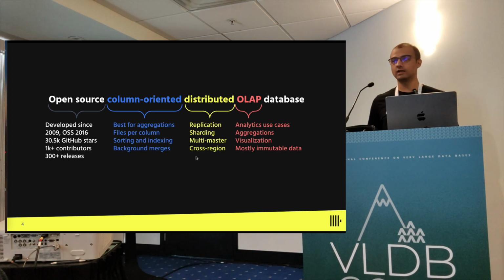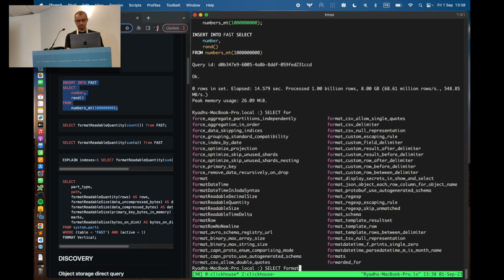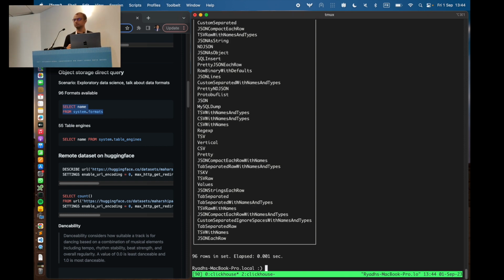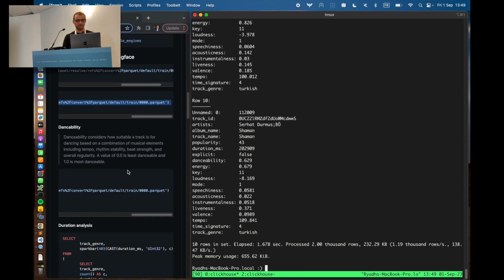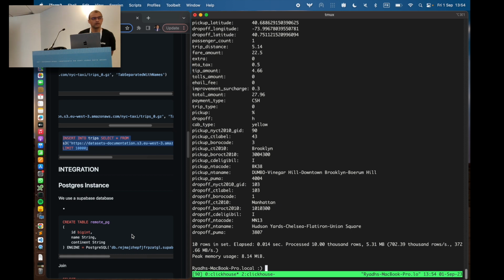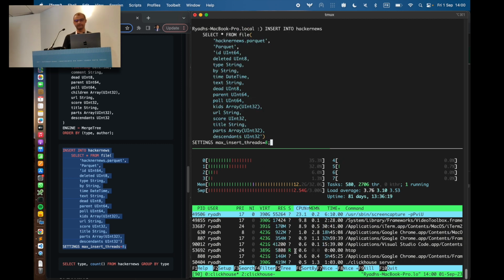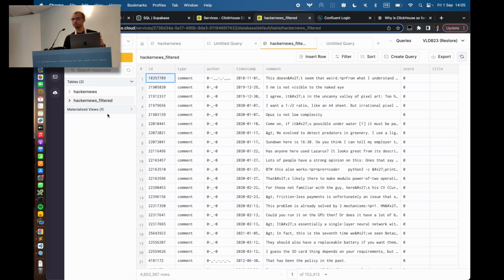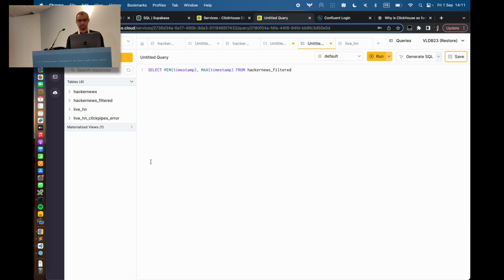Turning an OLAP database into a fully-fledged data hub - VLDB 2023 - Ryadh Dahimene, PHD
ClickHouse is an established open-source columnar OLAP database that has gained significant popularity due to its ability to handle large-scale real-time analytical workloads without compromising speed and efficiency.

As users and organizations increasingly adopted ClickHouse for their data processing needs, they also shaped the open-source project with an ever growing list of integration capabilities turning it into a powerful data hub.

In this presentation, we'll display how ClickHouse's integration engines (a concept to provide virtual tables to remote data stores like OLTP systems and datalakes) empower real-world use-cases from simply importing data or ad-hoc querying to leveraging powerful algorithms to perform data grouping locally. We will also explore how external dictionaries can be leveraged to augment ClickHouse's querying capabilities by integrating with external data sources and look-up tables. Finally, we will cover ClickHouse’s materialized views, focusing on their role in precomputing and aggregating data to optimize query performance and provide continuous transformations on top of heterogeneous datasets.